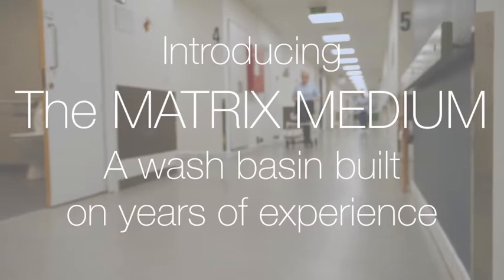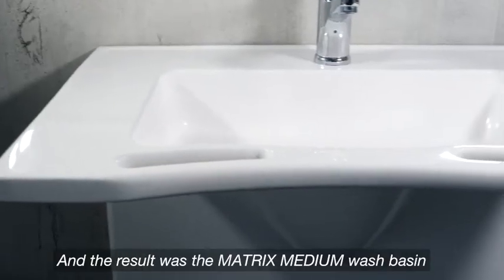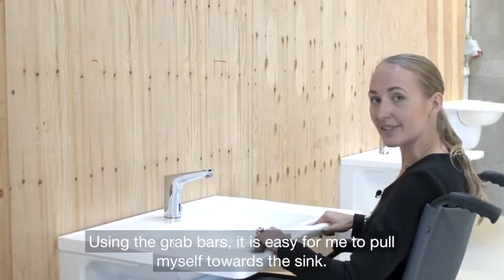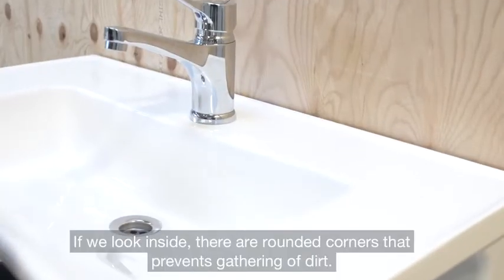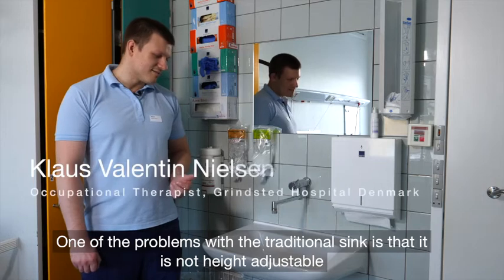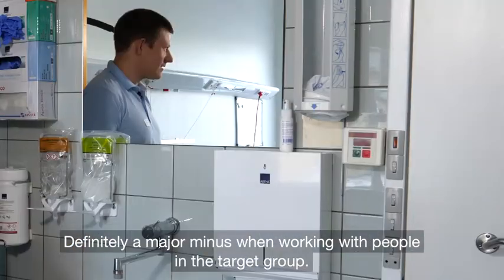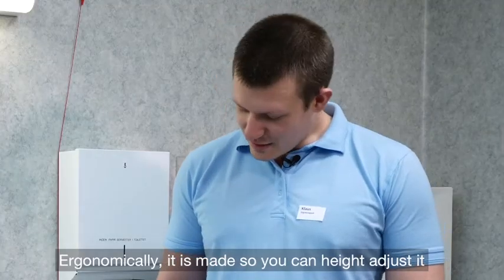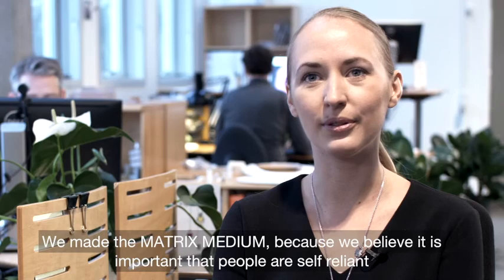Pressalit - Introducing MATRIX MEDIUM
Pressalit A/S were the first business to Partner with AccessAdvisr. They have been supporting us for over 5 years now.

We've added two videos from Pressalit A/S, provider of flexible kitchen and bathroom solutions. Check them out.

Thank you Pressalit A/S